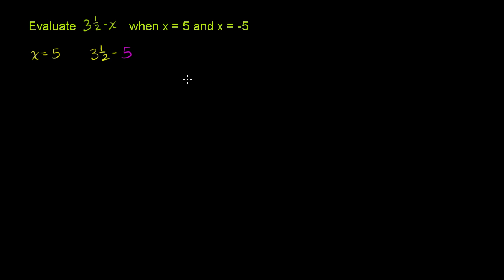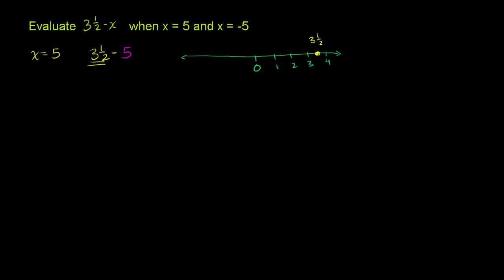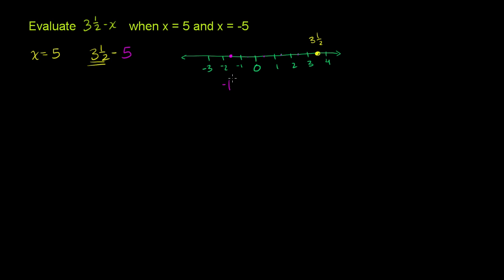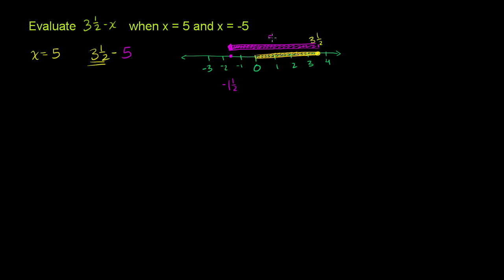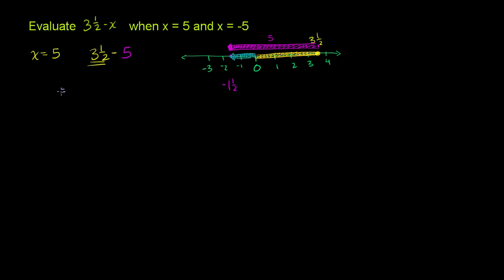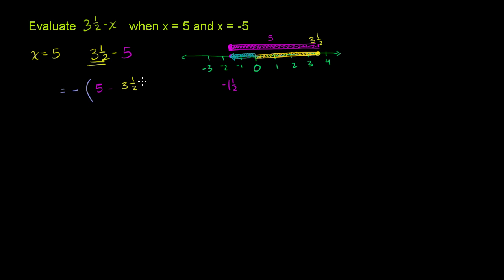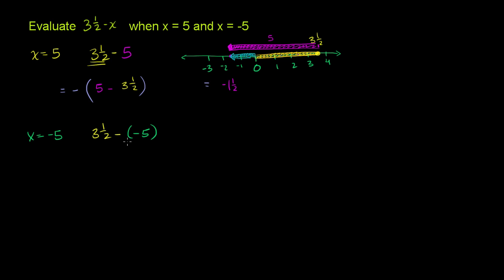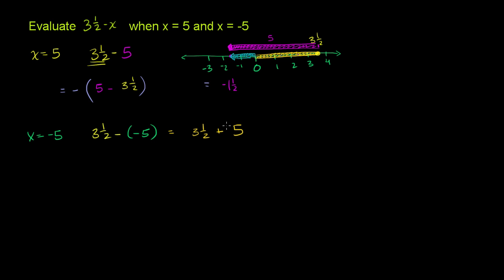Subtracting real numbers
U09_L2_T3_we1 Subtracting real numbers